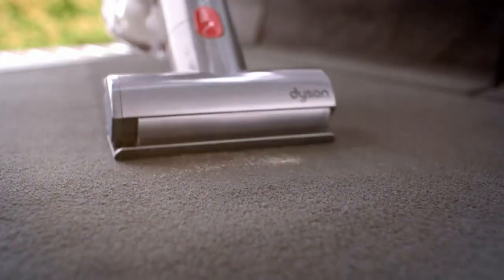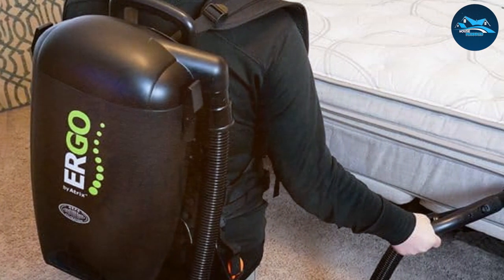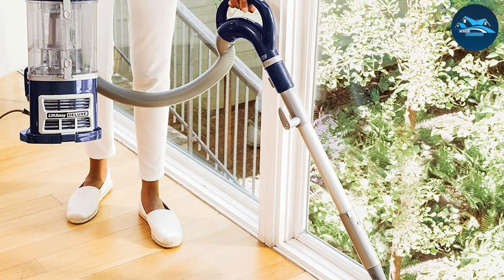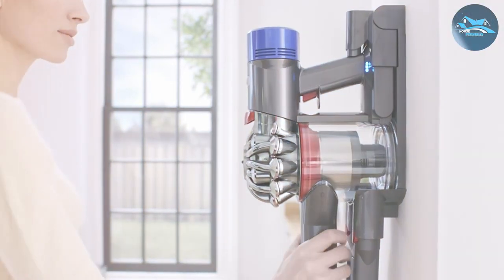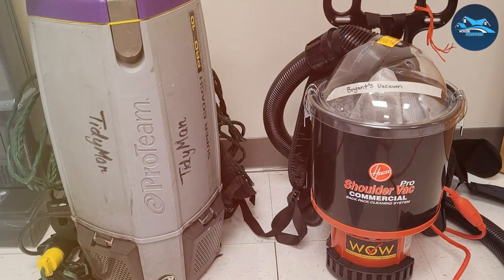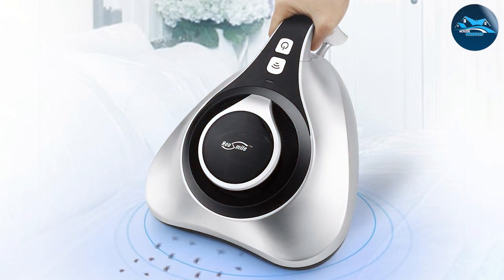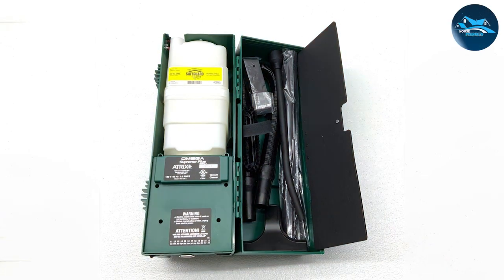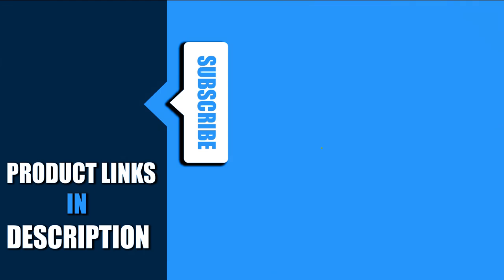Bed Bug Infestation? Here Are the 7 Best Vacuums to Use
The 7 Vacuums for Bed Bug in 2024

1 Atrix – VACBP1 HEPA Backpack Vacuum Cleaner

2 Shark Navigator Lift-Away Deluxe NV360 Upright Vacuum

3 Dyson V8 Animal Cordless Stick Vacuum Cleaner

4 Hoover C2401 Commercial Lightweight Backpack Vacuum

5 Dibea Handheld Bed Vacuum Cleaner

6 Housmile 10.5 Kpa UV Vacuum Cleaner for Mattress

7 Atrix – VACOMEGASIPM HEPA Pest Control Vacuum

What are the Vacuums for Bed Bugs in 2024?

After watching this video you will know which are the best budget, top selling and top rated Vacuums for Bed Bug on the market today.

If you choose from this list you can be sure that you buy one of the best Vacuums for Bed Bugs available today.